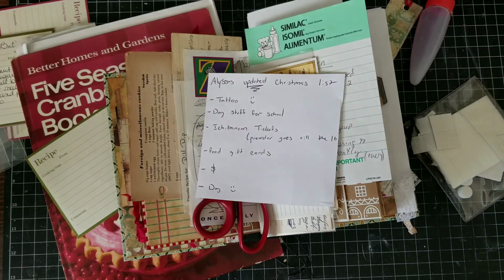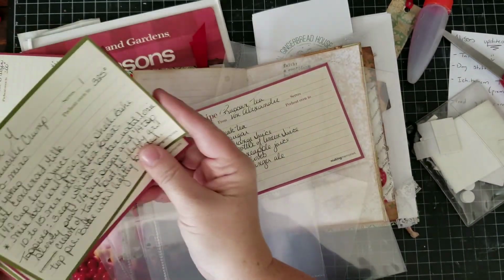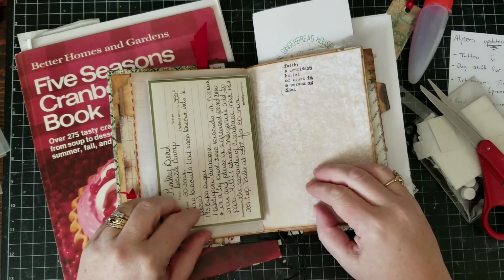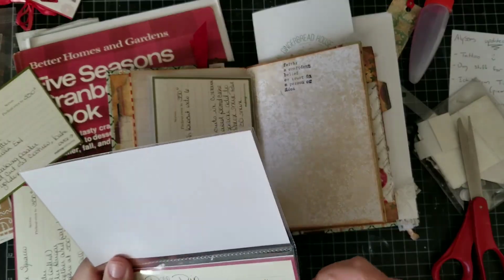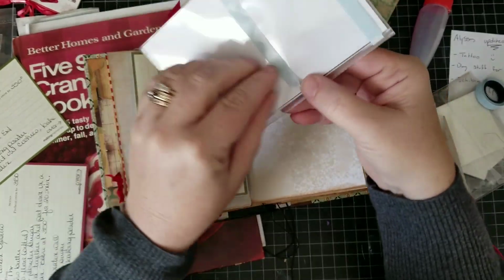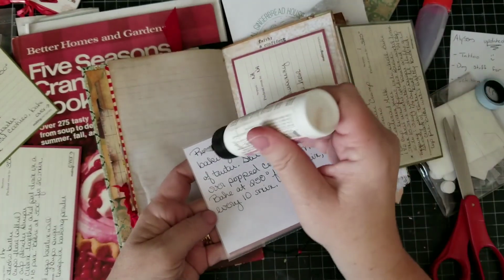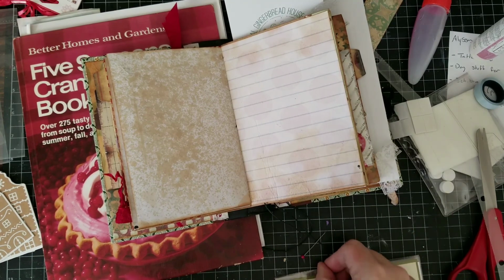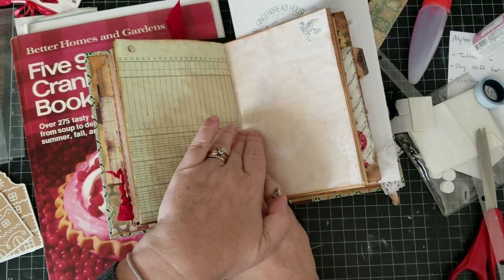Free Christmas Junk Journal Advent Day 6 part 2